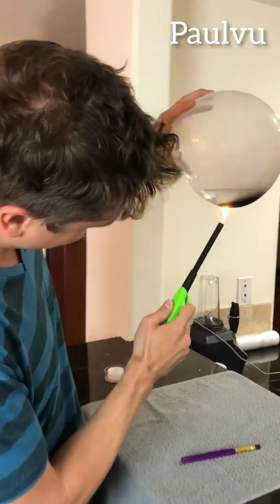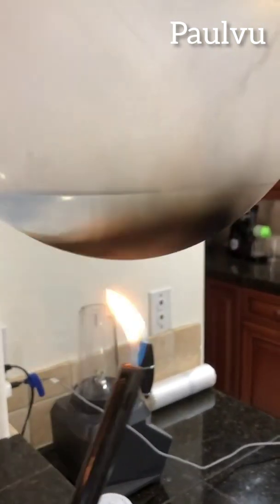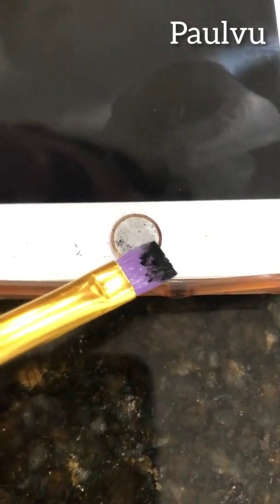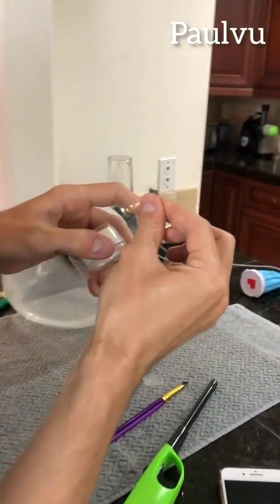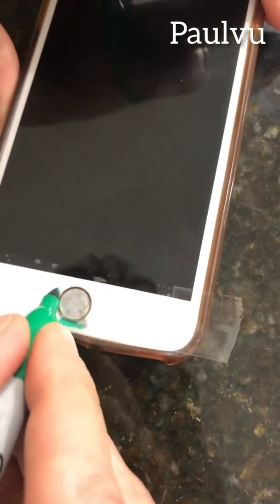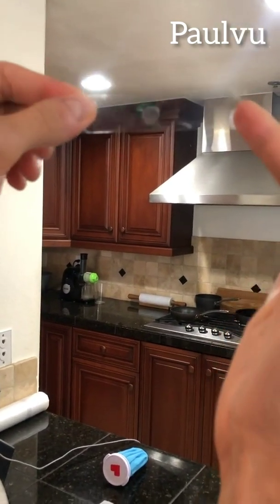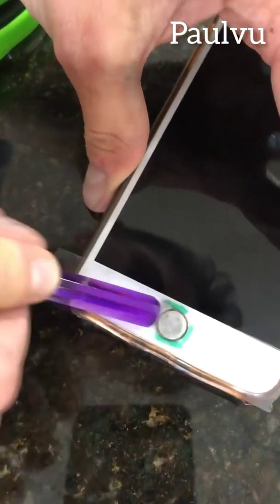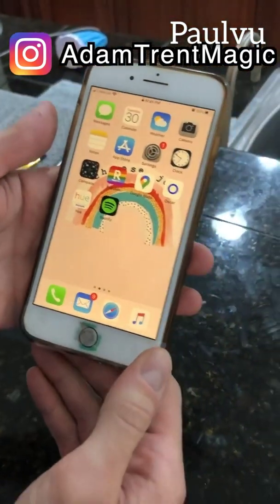Thumbprint hack unlocks ANY phone! 🤯😨 My friend Adam and I were messing around with our phones an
Thumbprint hack unlocks ANY phone! 🤯😨

My friend Adam and I were messing around with our phones and this stuff and we stumbled upon this. It's this easy!! Well, it is if you're magicians like us... ;)